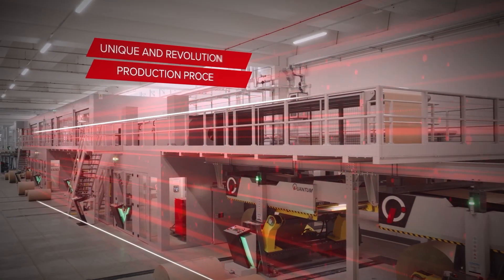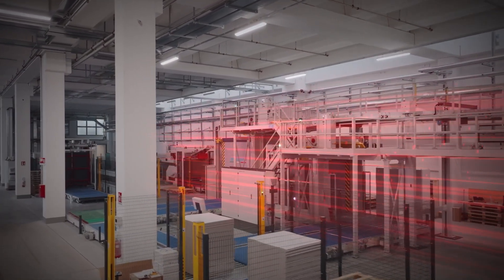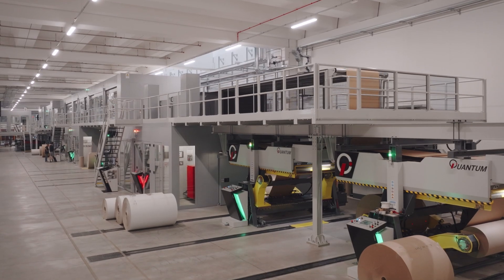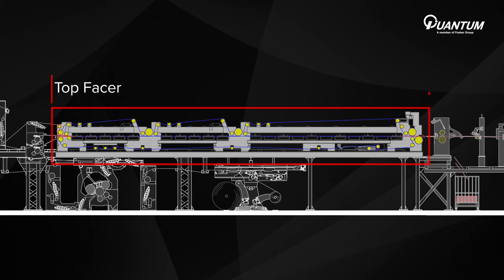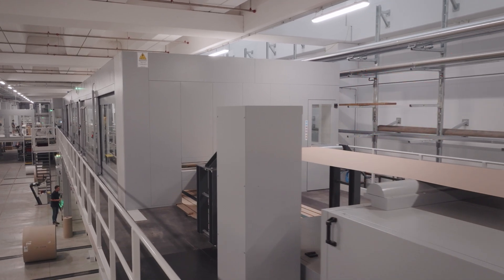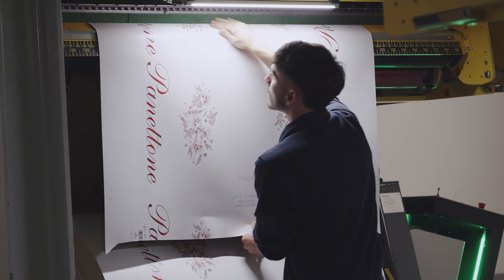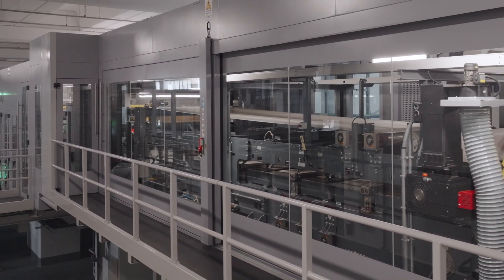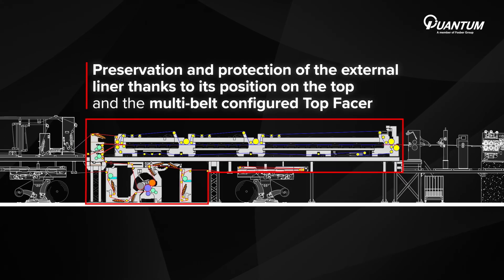QUANTUM LINE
The Quantum corrugator is a revolutionary machine adopting a production process concept that is absolutely new in the corrugated industry. It is available in working widths 1.8 and 2.5 m, with different configurations to meet every production requirements.

The Quantum line is the revolution the market has been waiting for!
With a compact design aimed at reducing the paper's thermal cycle, it optimizes consumption and production efficiency, increasing board quality